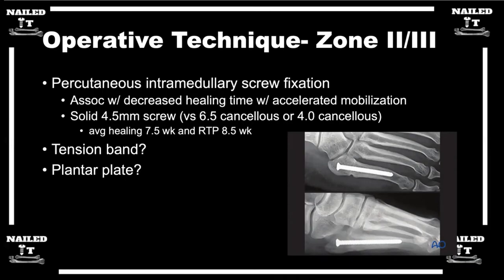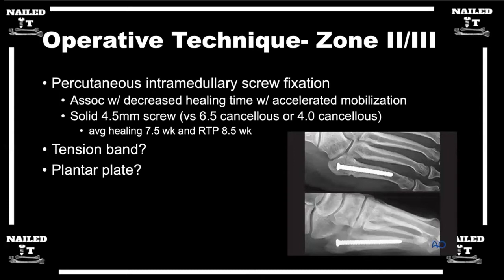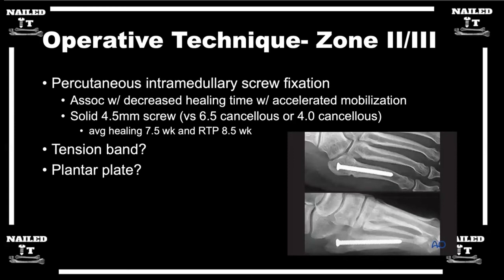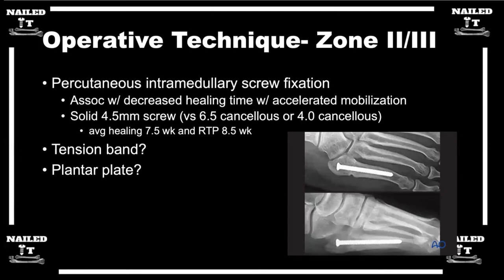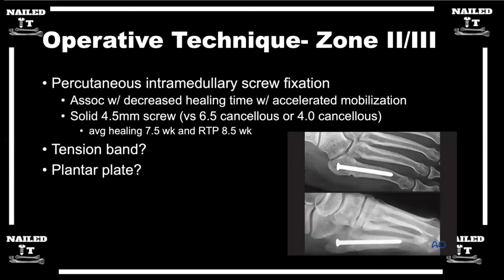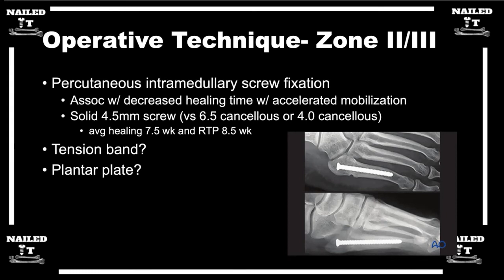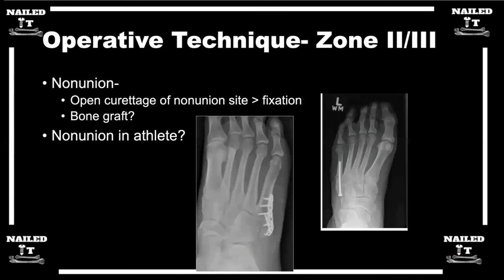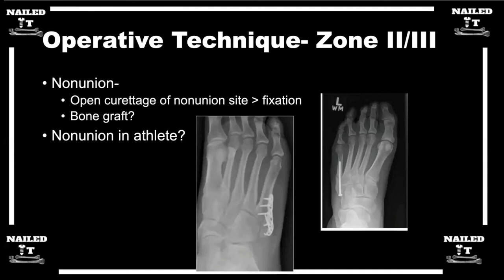ORIF of 5th Metatarsal Fracture Tips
Clip taken from episode #72 with Dr. Jbehrens